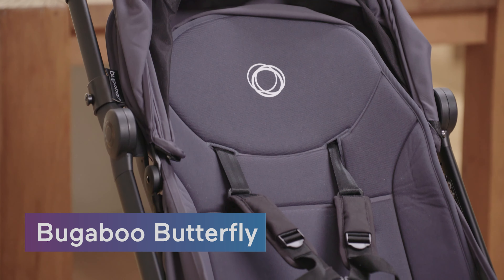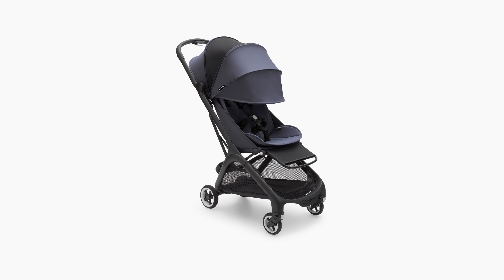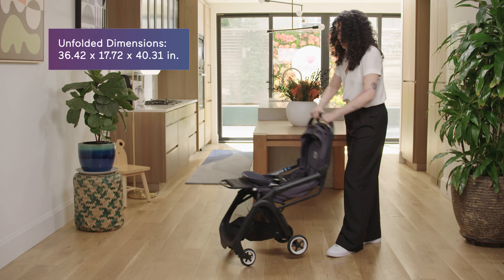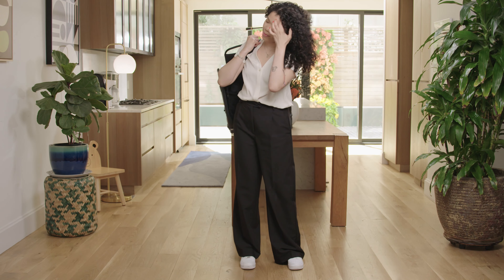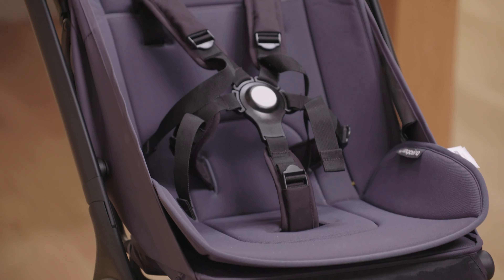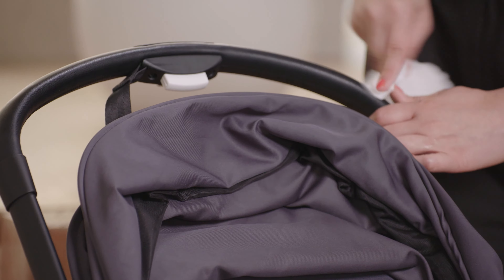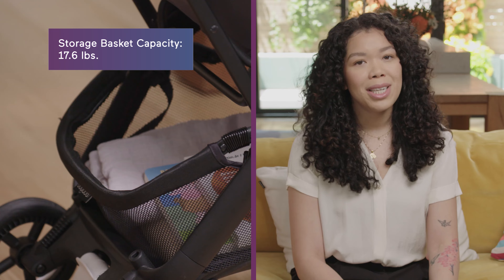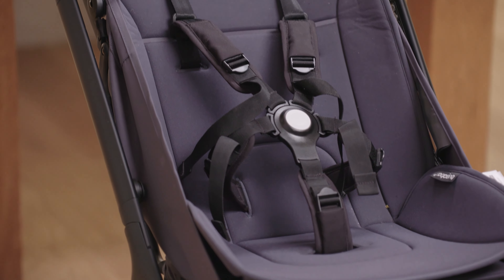BEST Stroller for EASY Folding and Storage!! *Bugaboo Butterfly Review* | Babylist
We're breaking down all the details of the Bugaboo Butterfly stroller. You'll never believe how easy it is to store! Next, learn about the HALO BassiNest 3.0